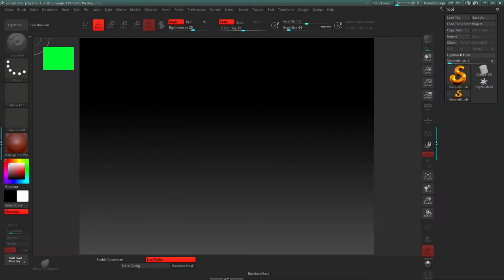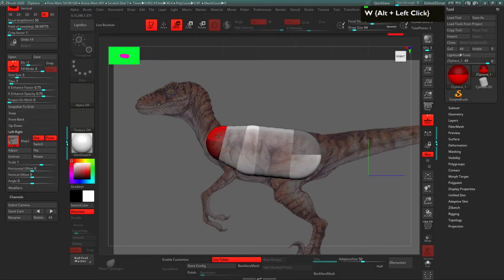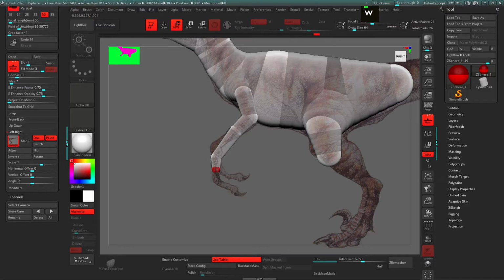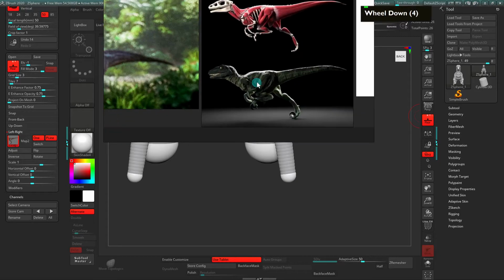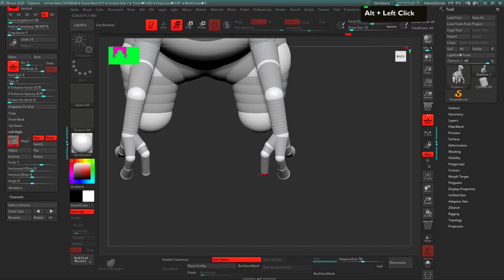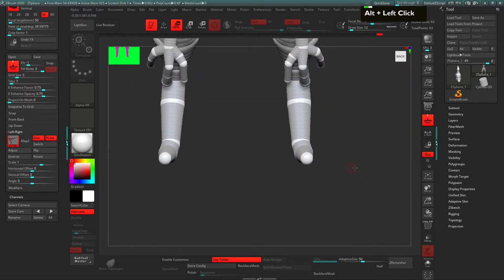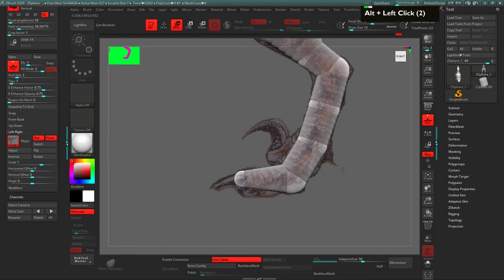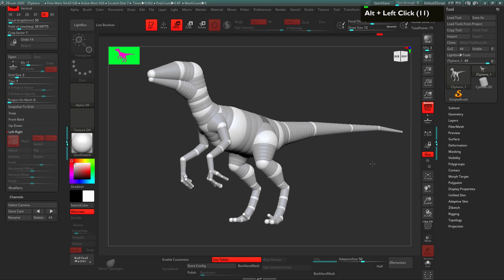Sculpting velociraptor in Zbrush Part - 1